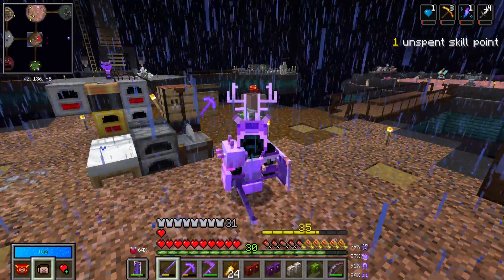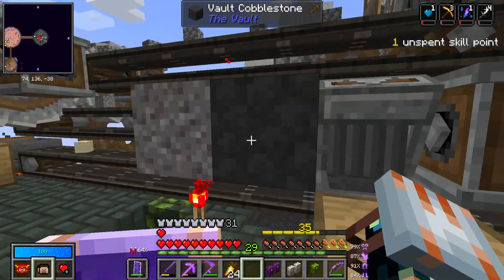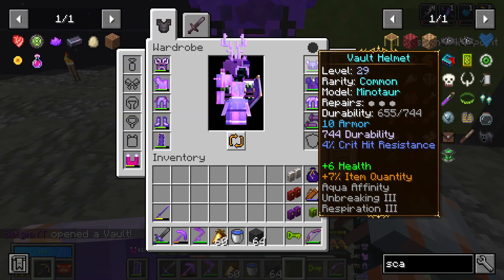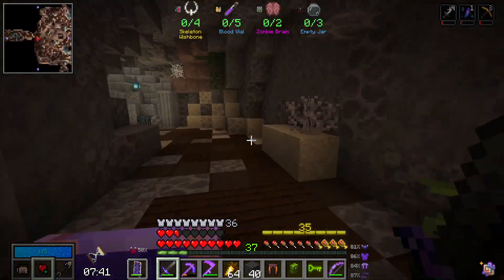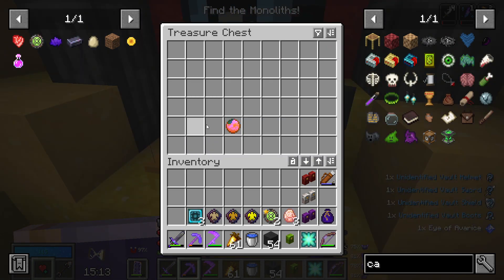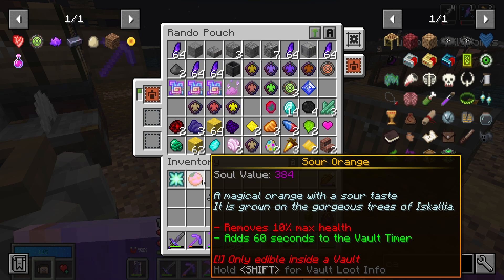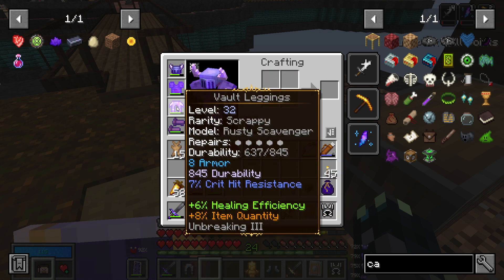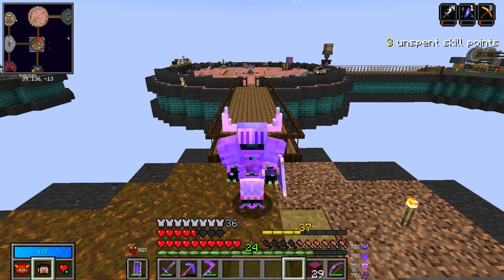The Treasure Room | Ep.28 | Vault Hunters 1.18 Sky Vaults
~~~ Video Details ~~~
Today we are back in Minecraft Vault Hunters: You can find more about vault hunters below!
In this video we finally get a treasure key and we explore a treasure room